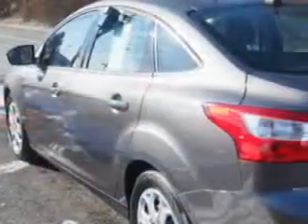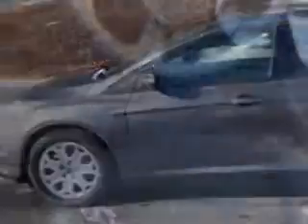2012 Ford Focus W & L Subaru Northumberland, PA 17857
Ford Focus Imagine driving this  Sterling Gray Metallic   Ford Focus Sedan, equipped with a 4 Cylinder engine and an automatic transmission.
MILES: 45,900
VIN:1FAHP3F20CL187662